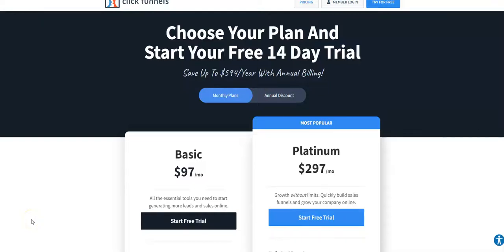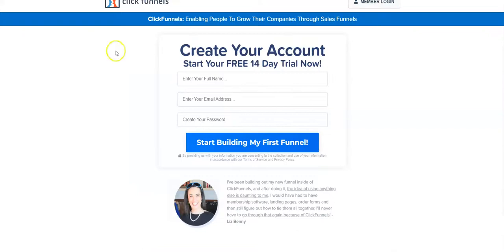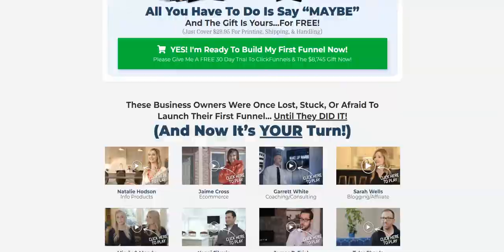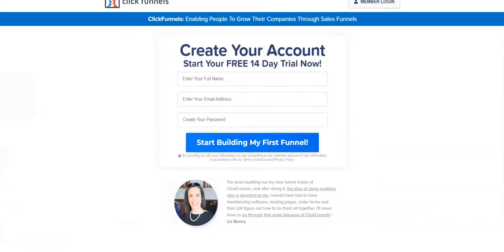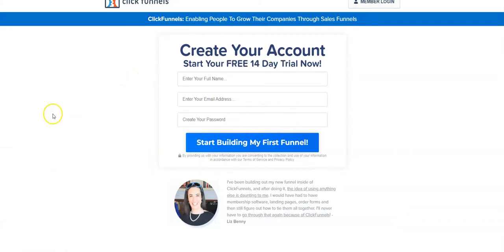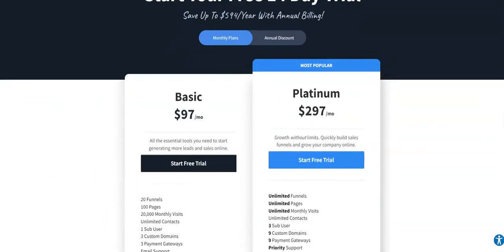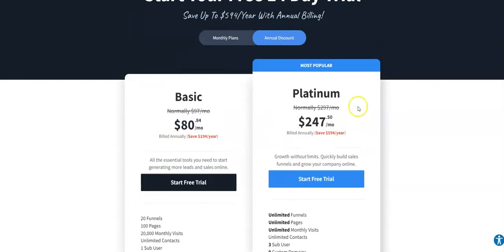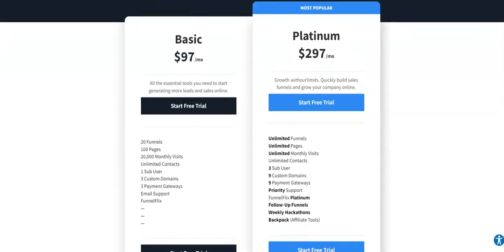The ClickFunnels Charges In Detail Presented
Learn About The ClickFunnels Charges In Detail In 2022.

The ClickFunnels Charges are $97 and $297 per month.

  I receive referral payments from ClickFunnels.

The opinions expressed here are my own and are not official statements of ClickFunnels or its parent company, Etison LLC.